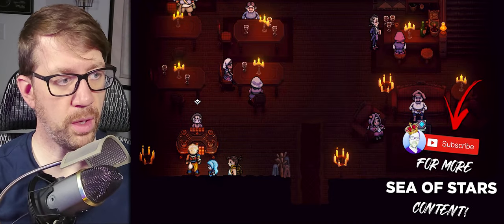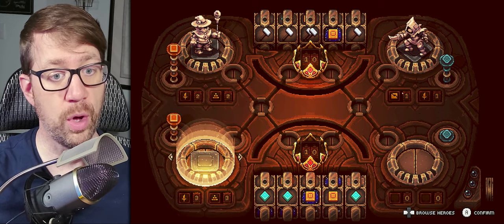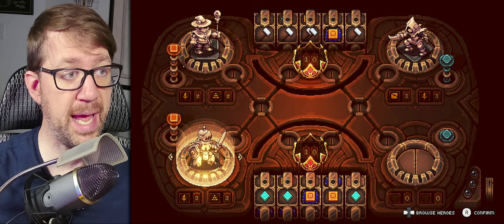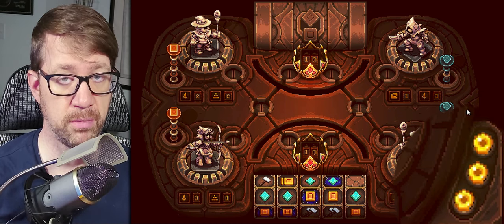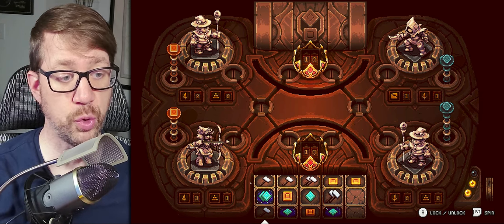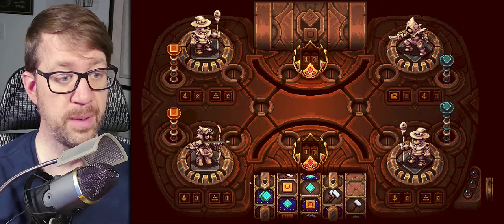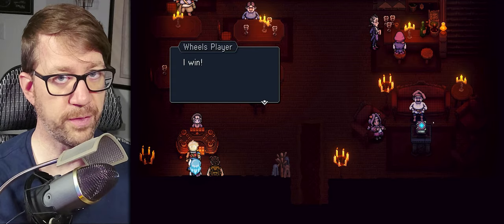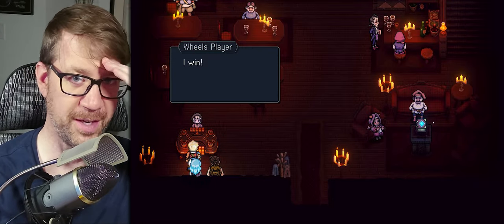Sea of Stars Wheels Guide: Beginner Tips for this Minigame! (Sea of Stars tips and tricks)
Get started on your Sea of Stars adventure with these essential beginner tips! In this video, Oxford King explains the Wheels Minigame, providing a comprehensive explanation along with some valuable Sea of Stars tips and tricks.

GPU: 3080Ti EVGA FTW3
Motherboard: ASUS TUF Gaming Z790-Plus WiFi 6
CPU: Intel Core i9-13900K
PSU: EVGA Supernova 1000 P5 80 Plus Platinum 1000W
RAM: CORSAIR Vengeance DDR5 64GB 5200 2x32GB
SSD: Samsung 970 EVO Plus 2TB NVMe M.2
OS: Windows 11 Pro 64-bit
Screen 1: LG 38" Ultrawide 38GL950G
Screen 2: LG 27" 4K 27GN950
Speakers: Logitech G560
Headphones: KZ ZS10 Pro IEM
Keyboard: Logitech G513
Mouse: Logitech G502 Hero Wired [Black]
Mic: Blue Yeti X World of Warcraft
Router: ASUS AX5700 WiFi 6 Gaming Router (RT-AX86U)

Streaming PC Setup
GPU: MSI Gaming GeForce RTX 3060 12GB 15 Gbps GDRR6
Motherboard: Asus TUF Gaming Z590-Plus WiFi 6
CPU: Intel i7 11700k LGA1200
PSU: Corsair HX 1200i
RAM: Corsair Vengeance RGB DDR5 64GB (2x32GB) 5200MHz
Drive 1: 1TB SSD Samsung 970 EVO Plus NVMe M.2
Drive 2: 2TB SSD Samsung 970 EVO Plus NVMe M.2
Drive 3: 500GB SSD Samsung 850 EVO SATA
Disc Drive: LG Blu-Ray Disc Drive BDDVDRW UH12NS40 SATA
Capture Card: AVerMedia GC573 Live Gamer 4K
Key Lights: Elgato Key Light Air x2
Console: PlayStation 5 Disc Drive Version